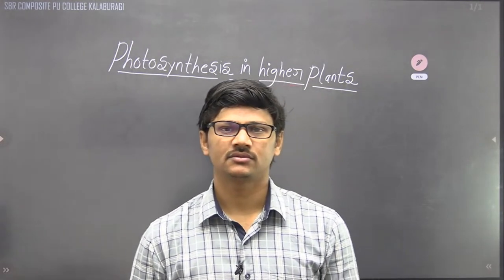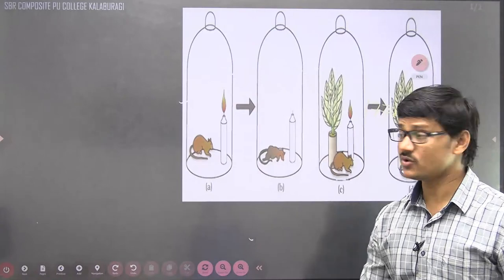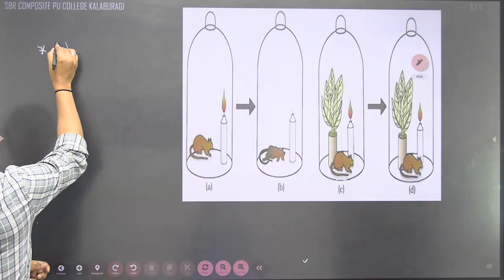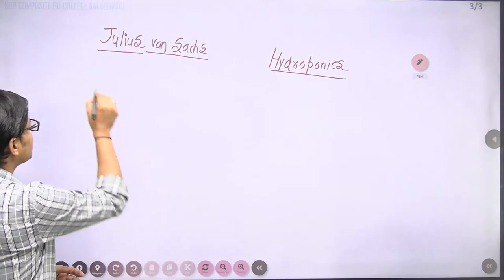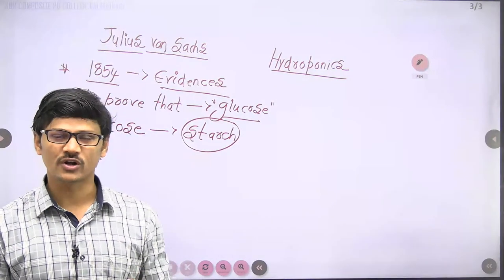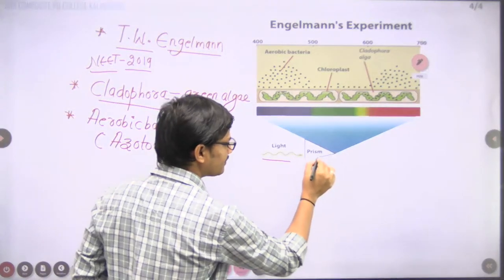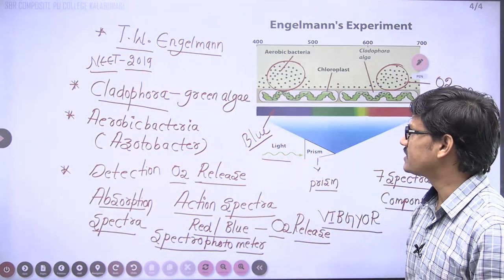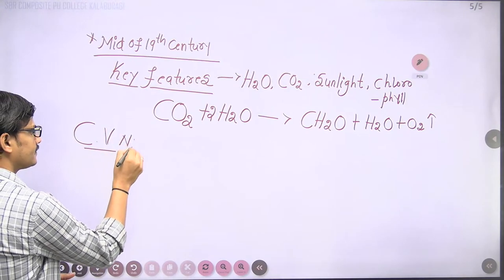Photosynthesis in Higher plants-I , 10-02-2022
early experiments